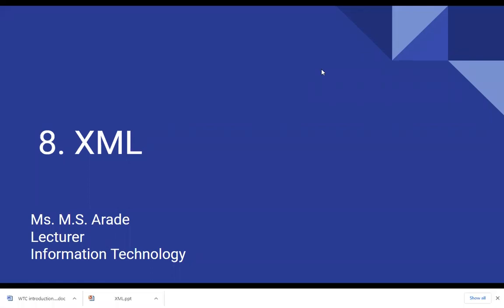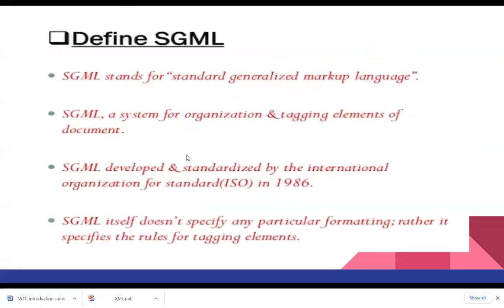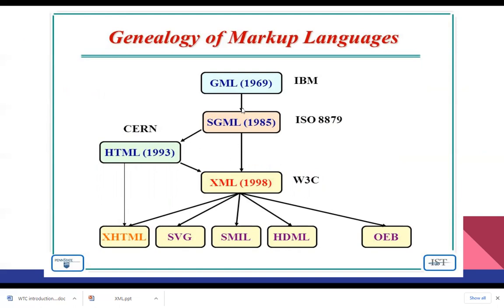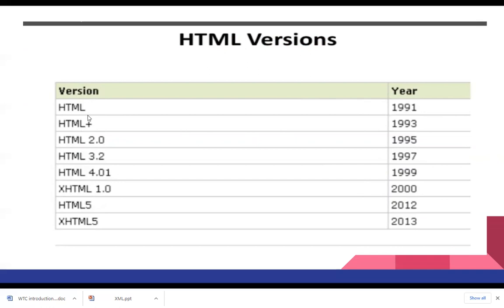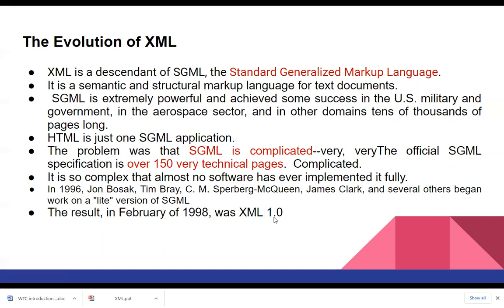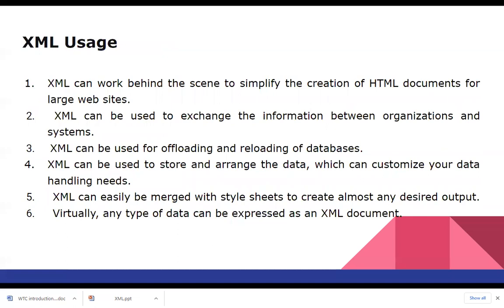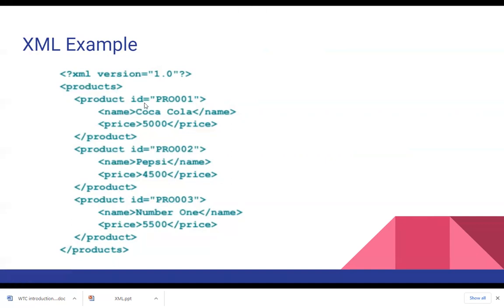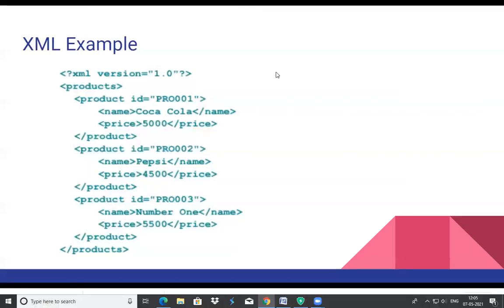Evolution of XML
Evolution of GML,SGML, HTML,XML. What is XML? Difference Between HTML and xml. Example of XML.